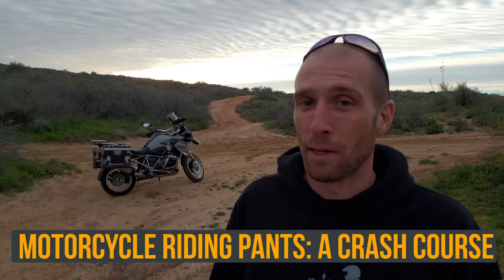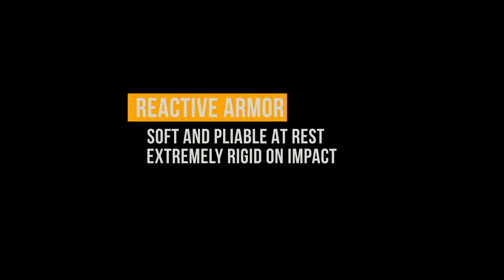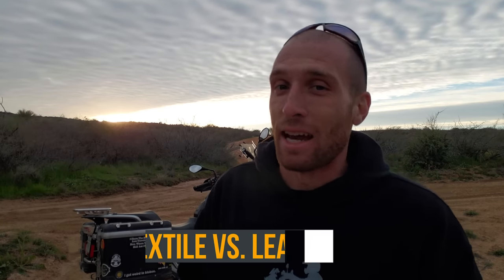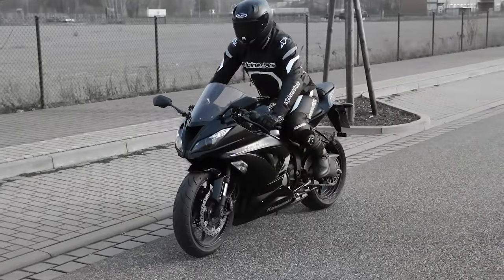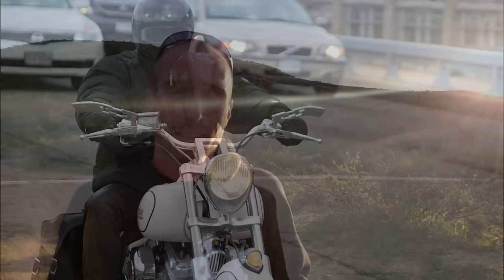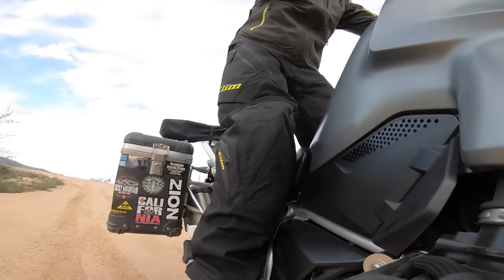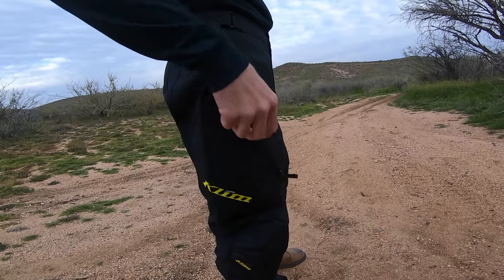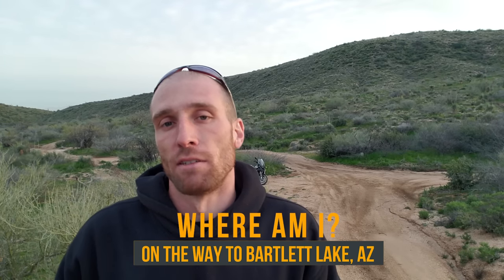Motorcycle Riding Pants: A Crash Course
What are the best motorcycle riding pants? Is textile better than leather? What is the best style of motorcycle riding pants? These are some of the questions I am aiming to answer in this video.

I recently debated on and decided on the riding pants I will be traveling in this summer on my big motorcycle trip. In my research and shopping around I found some neat information I wanted to share on here.

One cool thing I found was this video about reactive armor that I mentioned in this video, definitely worth checking out:

The Klim Dakar Pants (This is for the size 34, you will have to find the size you are looking for, through this link if you want to use the affiliate link. These pants just recently got discontinued for the newer model, that is why they are so cheap and not available on CycleGear or Revzilla in most sizes.